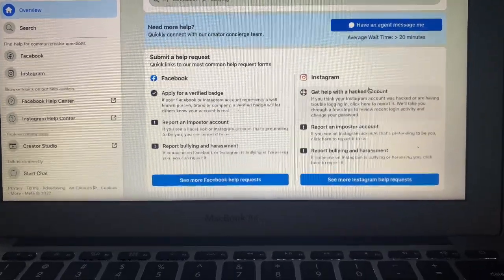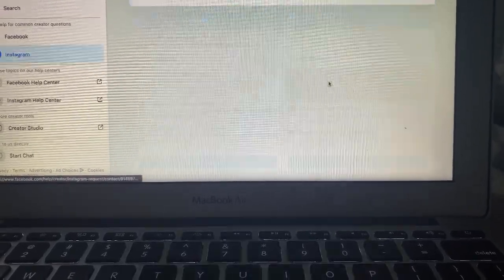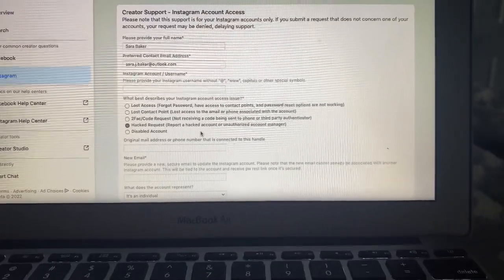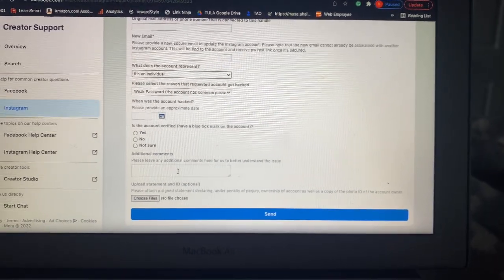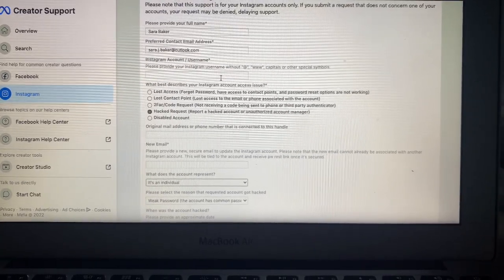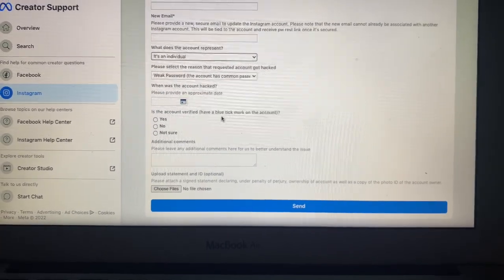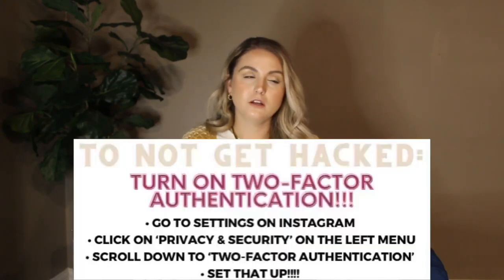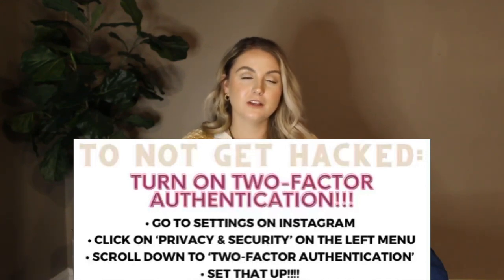2022 INSTAGRAM HACKED - How I Got My Account Back In 2 Weeks with nothing working!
*THE PEOPLE COMMENTING ON MY VIDEO ARE A SCAM/HACK - DO NOT REPLY TO THEM OR TAKE THEIR ADVICE! THE ONLY PEOPLE WHO CAN HELP YOU WITH THIS ISSUE ARE INSTAGRAM/FACEBOOK/META!!!*

My Instagram @sara.j.baker was hacked and disabled on March 11, 2022. I'm sharing the following: HOW I GOT HACKED, HOW I GOT MY ACCOUNT BACK, & HOW YOU CAN NOT GET HACKED IN THE FIRST PLACE! Side note: I wasn't able to submit the forms on the Instagram Help Center, submit a video selfie, or get anything to work that should have. AND I STILL GOT MY ACCOUNT BACK!

If you have any questions, feel free to message me over on Instagram!